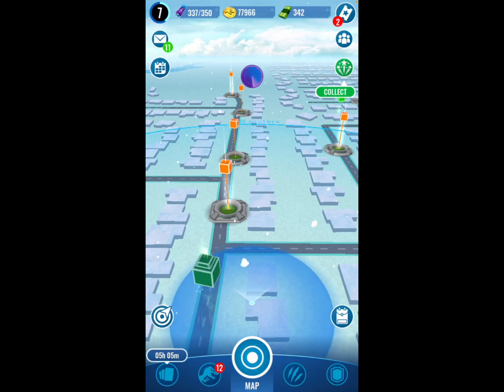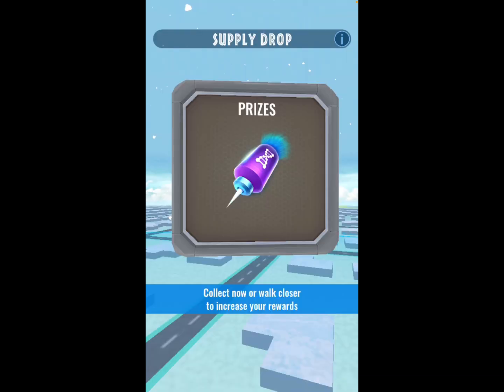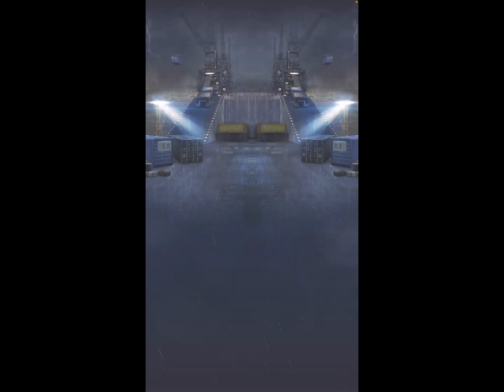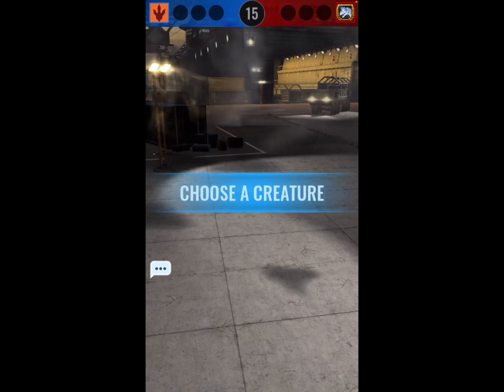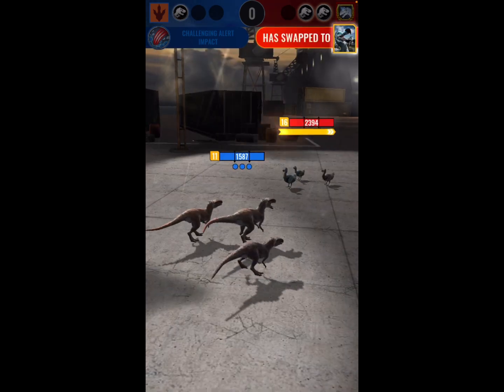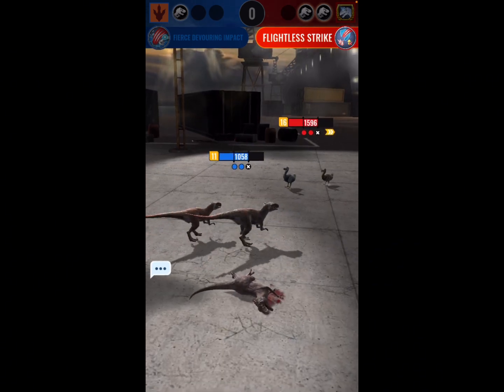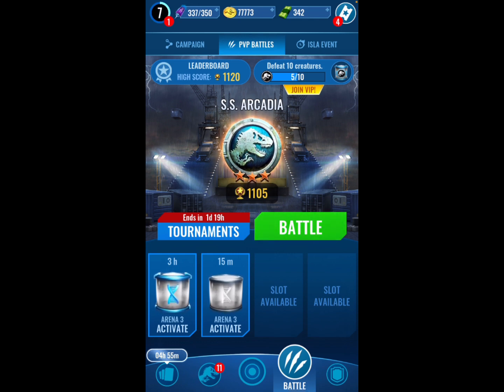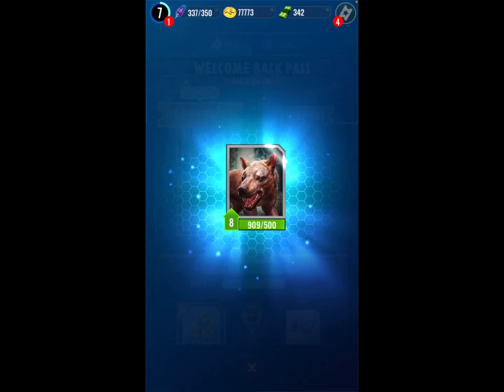Jurassic World live